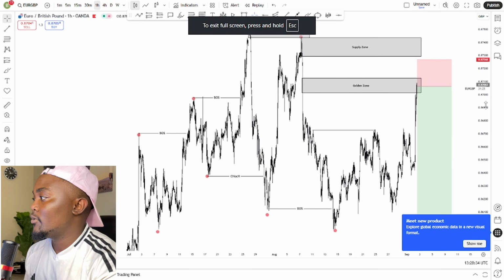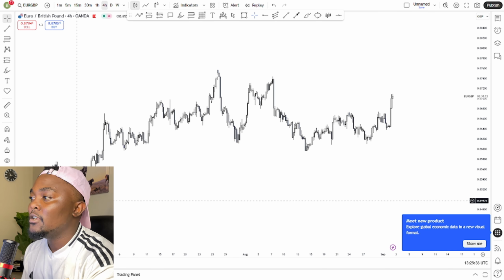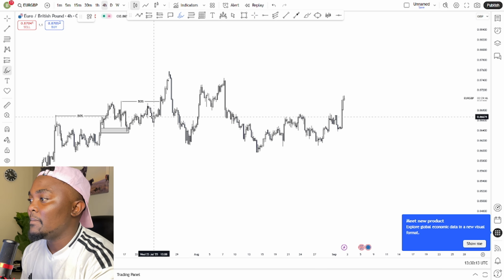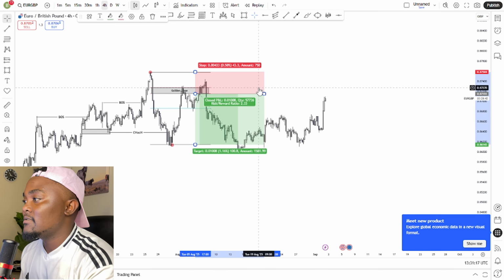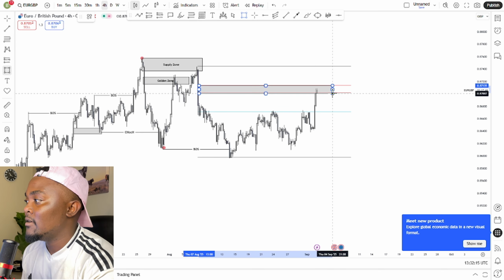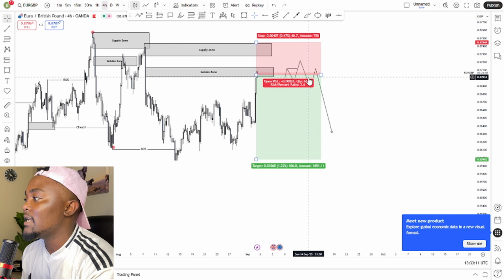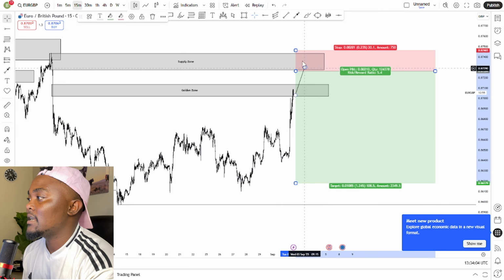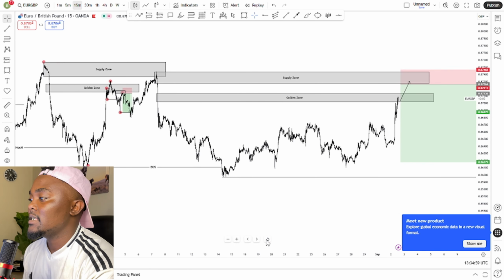The Only SMC Explanation you need to be profitable in 2025